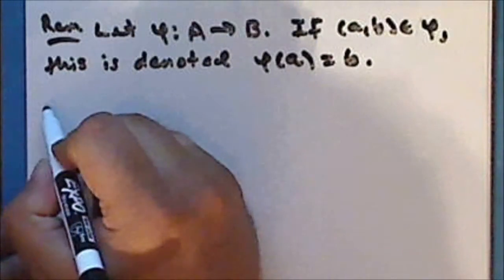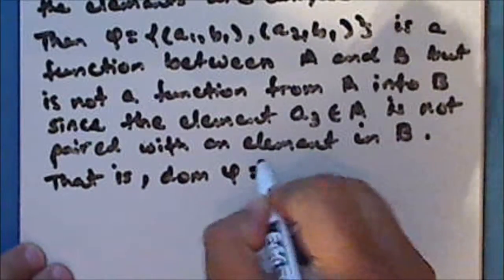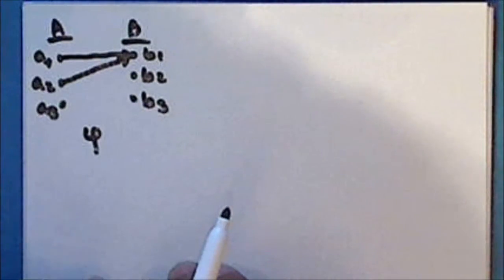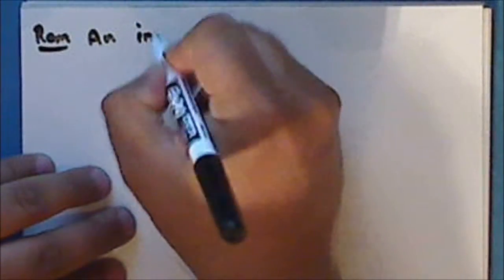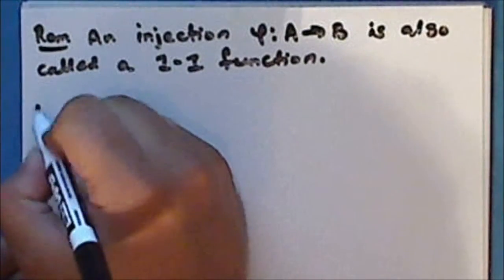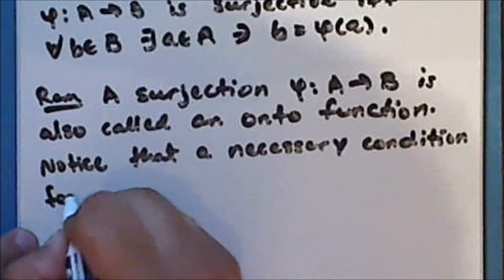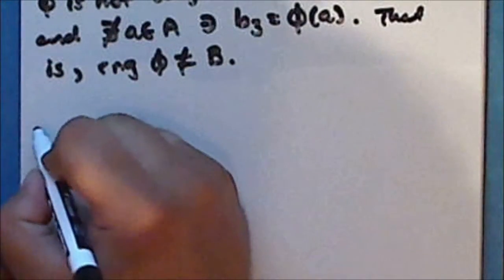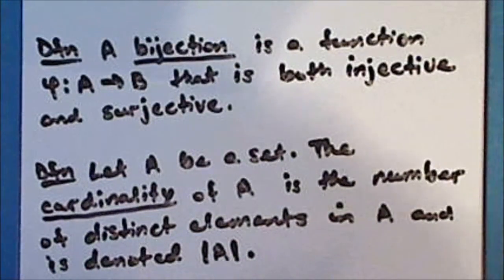Abstract Algebra Lecture 01 Part 3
First lecture in abstract algebra. Topics include elementary set theory, relations and functions, the natural numbers, and the principle of mathematical induction. This lecture is in four parts.